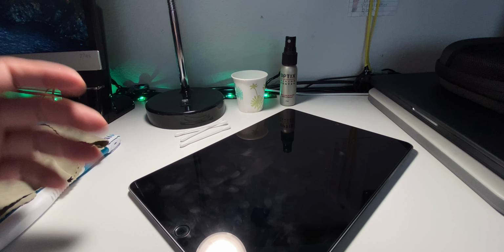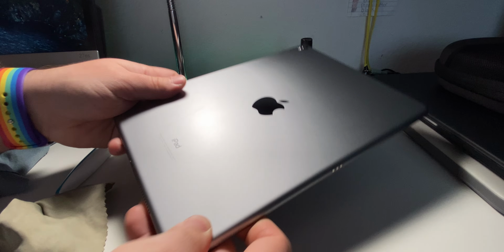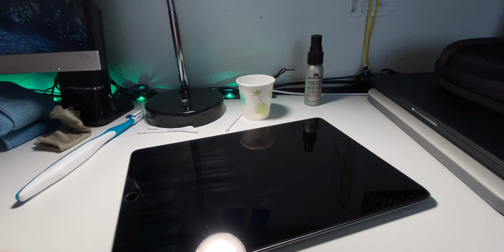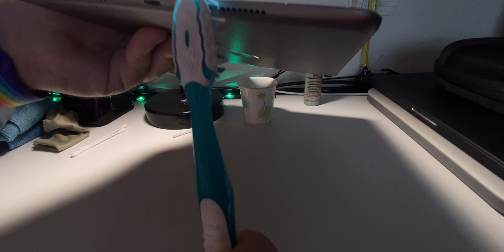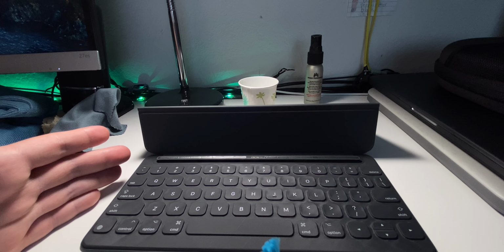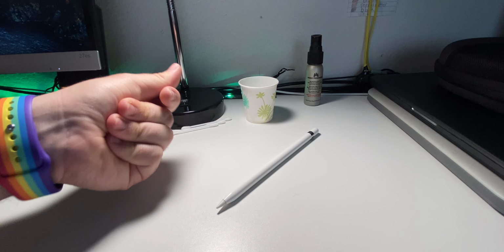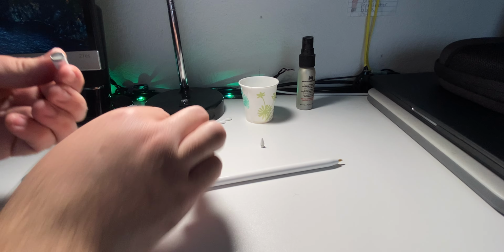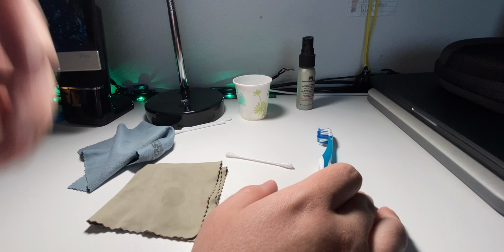How to Clean your iPad, Smart Keyboard, and Apple Pencil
Hi, welcome to The TC! My name’s David, and today I will be showing you guys how to clean your iPad, Smart Keyboard, and Apple Pencil.

CHAPTERS:
00:00 Intro
00:34 Cleaning iPad
05:44 Cleaning Smart Keyboard
07:50 Cleaning Apple Pencil

“Perfect Ten to Me”
NoMBe

“Above All”
Kwon